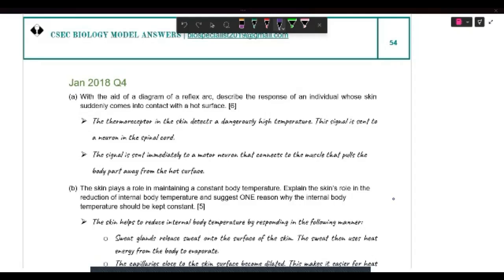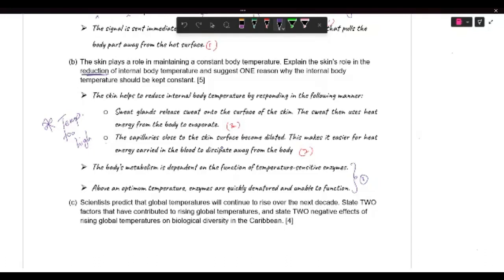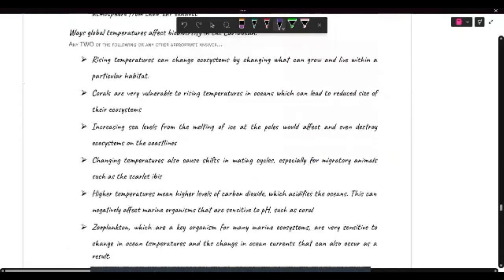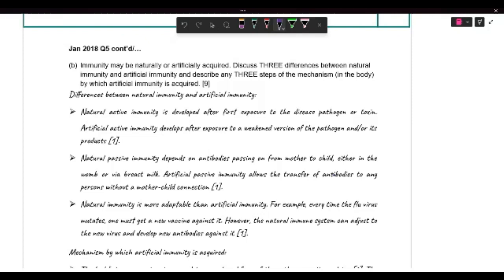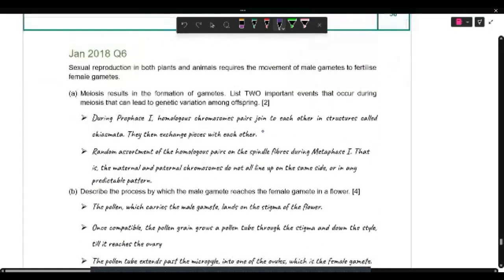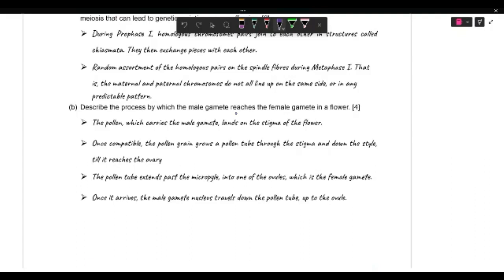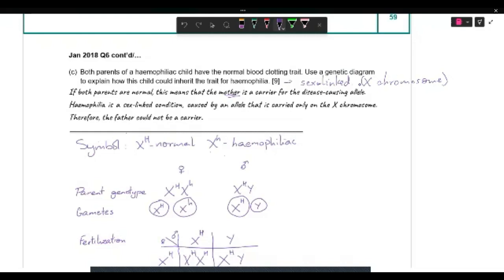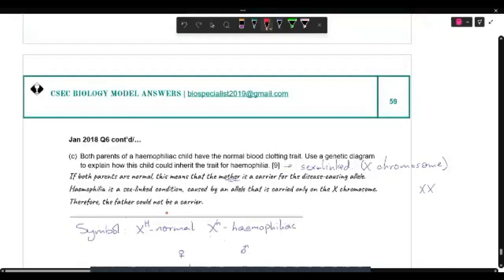CSEC Bio Jan 2018 Pp 02 - Pt 2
This video reviews questions 4 - 6 of the Jan 2018 Pp 02 exam.
Topics include the reflex arc, natural vs artificial immunity, and sexual reproduction in plants.

Love the video, but would love a version of these explainers IN A BOOK? I got you!
Get MODEL ANSWERS FOR PAPER 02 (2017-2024) delivered to you at a reasonable cost.

CSEC Biology and HSB are currently available.

I also tutor online! For more details on my services, go